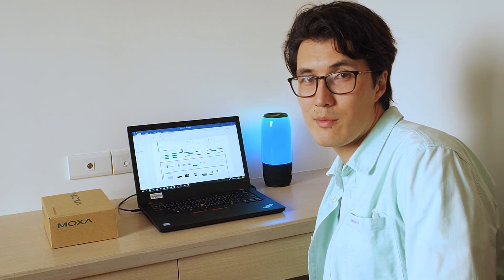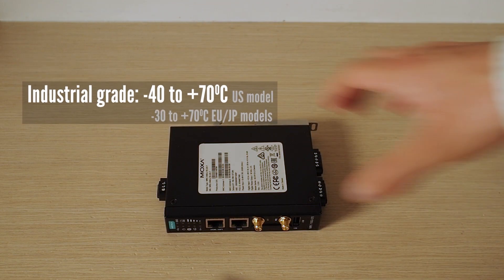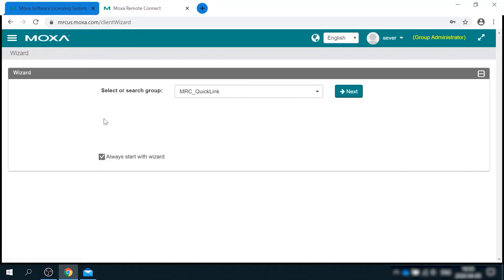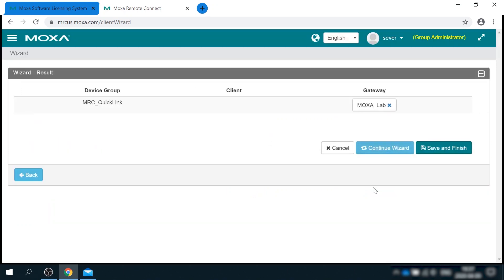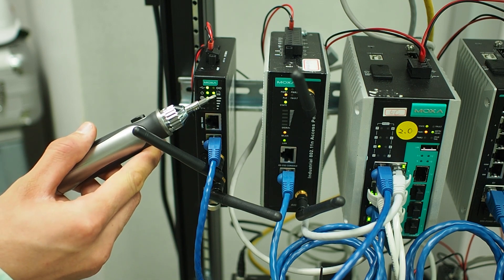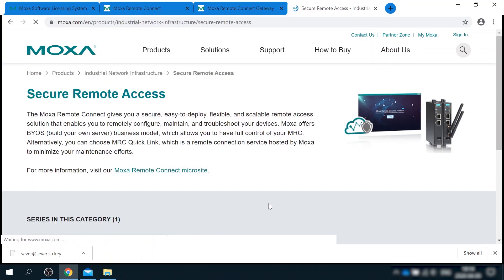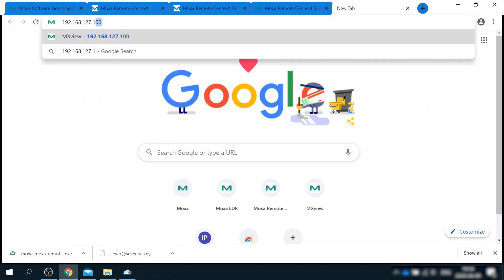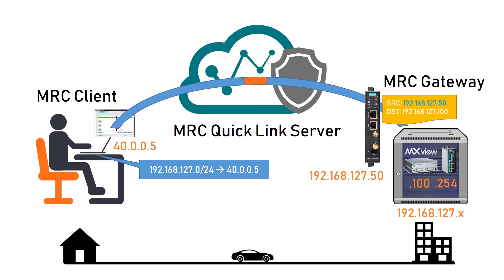Working From Home by Leveraging MRC Quick Link, Secure Remote Access Solution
Introducing how our ready-and-free MRC Quick Link service can help you connect your remote equipment for testing or troubleshooting even when you are working from home or on a business trip. MRC Quick Link is a secure cloud service offered by Moxa for secure remote connections. In this video, our field application engineer (FAE) will show you how it works, how to set it up, and the results.

Visit the Moxa Remote Connect Suite product page for more information.